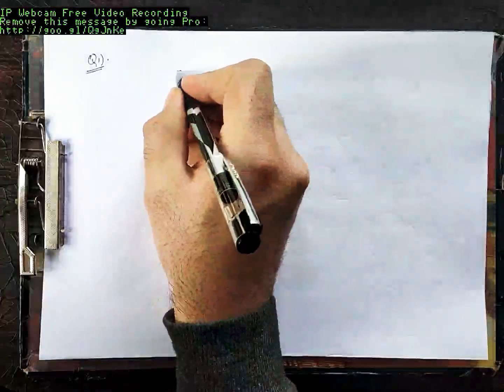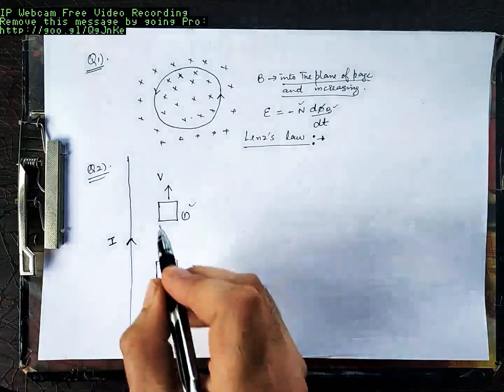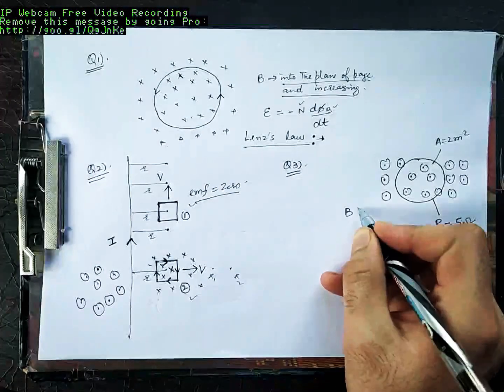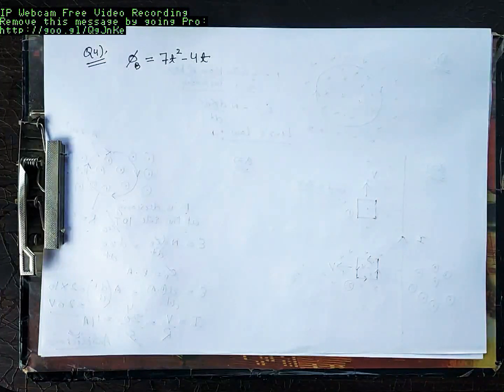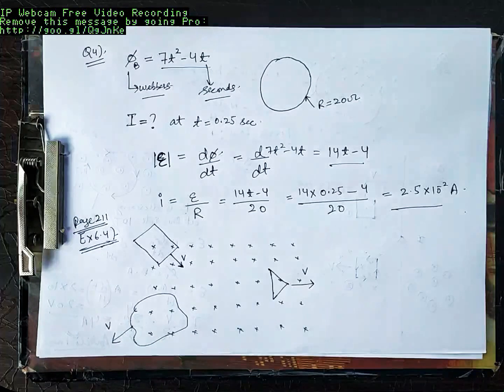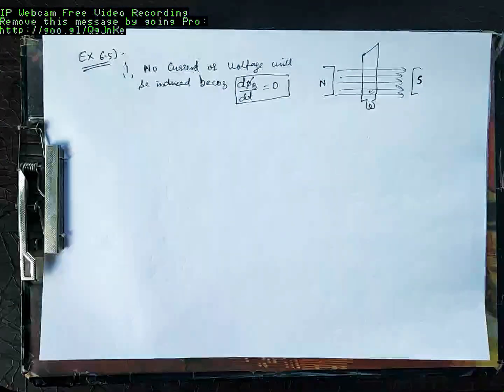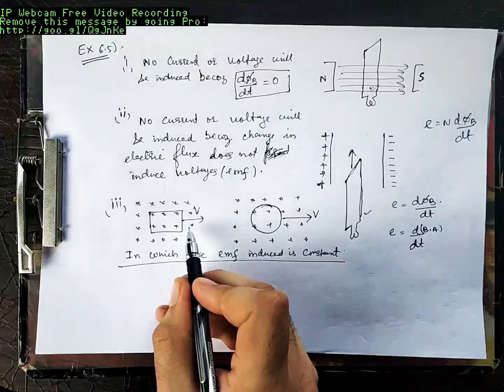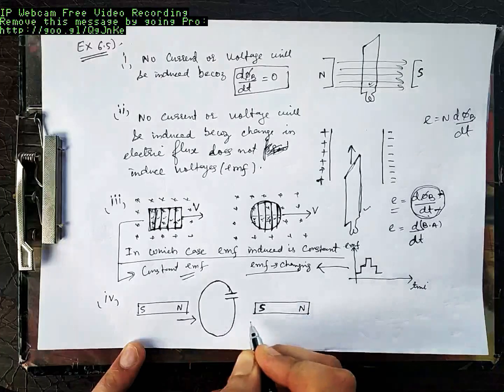Electromagnetic Induction Lecture 5